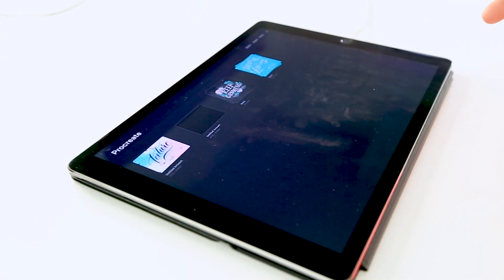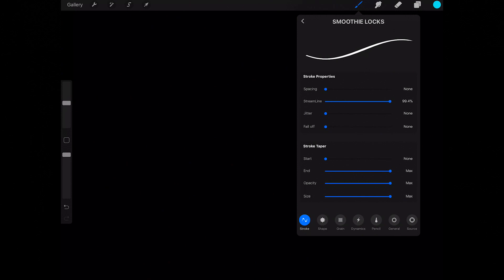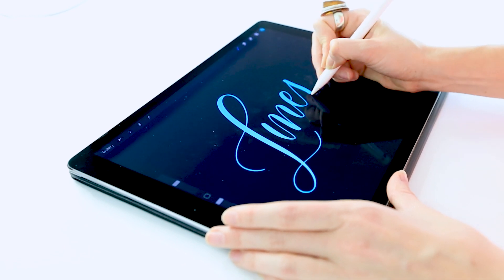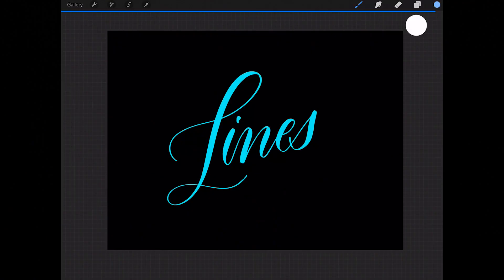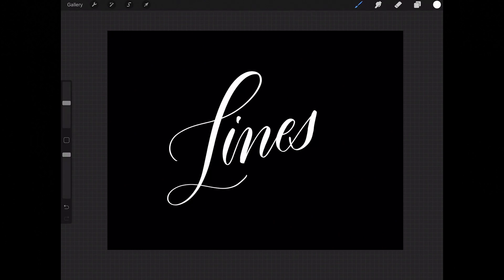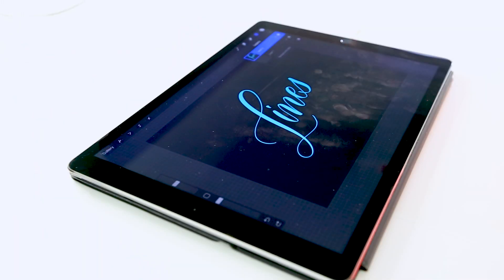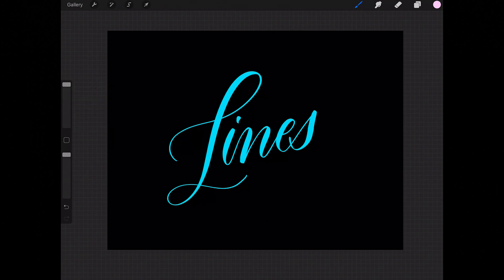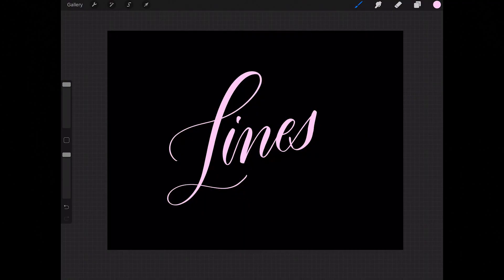How To Colorize Linework in Procreate App on Your iPad Pro!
Being able to change the color of your artwork in Procreate App on your iPad Pro is a pretty important technique to know. WHY? Because... what if you pick a color you don't like? What if you're working on a client project and they want a revision? ...Just to name a few reasons! The good thing: it's super easy to change. I'll show you two ways.

*Want to learn EVERYTHING you need to know to get started with iPad lettering?